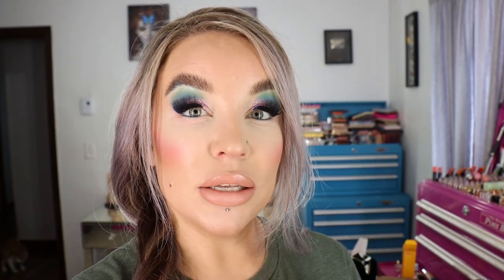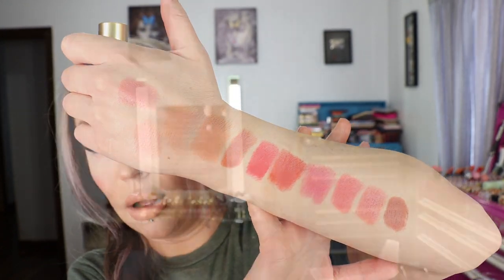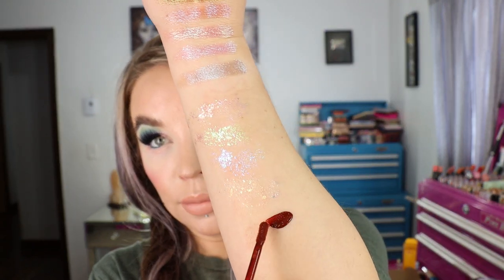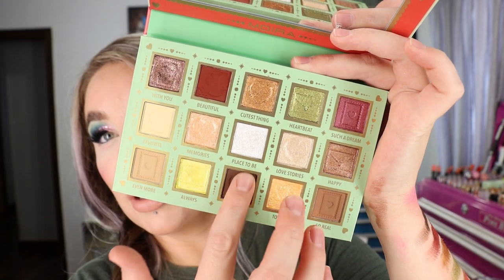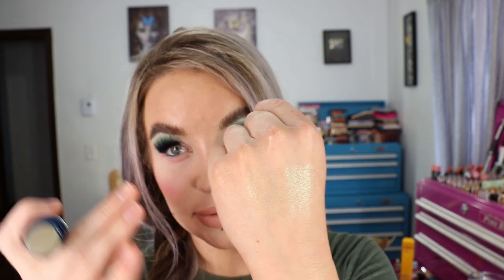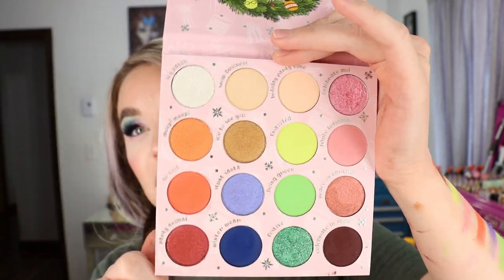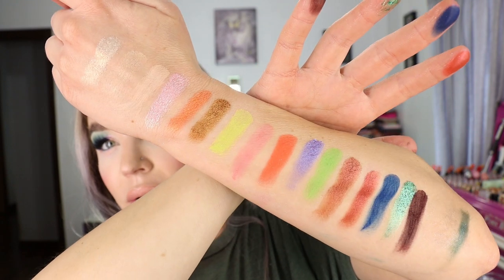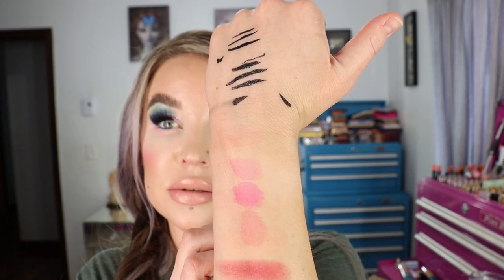Haul : Auric, Lisa Eldridge, Gavissi, Moira, NYX, Lottie London, Colourpop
Products Mentioned in Video :
*Colourpop Muppets Palette
*Good Molecules Sunscreen SPF 30
*Colourpop It's a Small World Collection

Products I'm wearing in this video:
*No7 Protect and Perfect Foundation in Cool Vanilla + Cool Beige
*NYX Serum Concealer
*Too Faced Lady Bold Lipliner in Badass
*MAC Myth Lipstick
*NYX Avatar
* Lottie London Tinted Mega Brow
*LYS Bronzer in Motivate
*Guerlian Meteorites in 02
*Maybelline Sky High Mascara